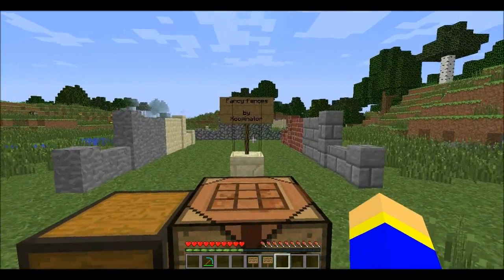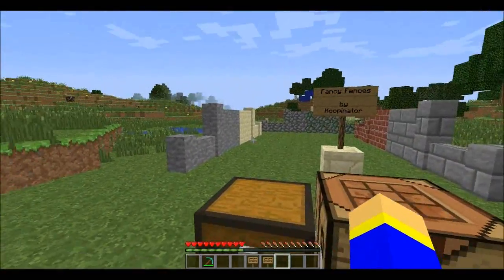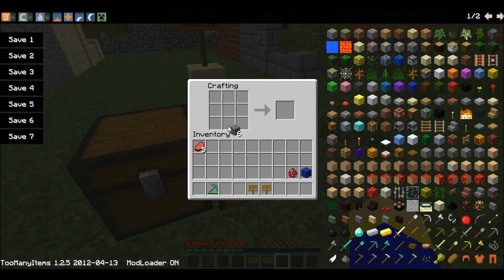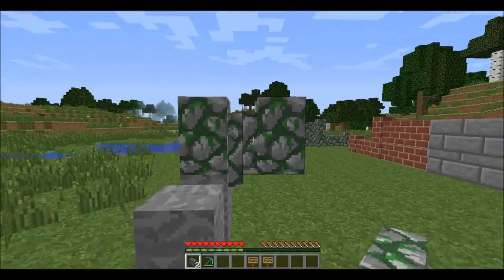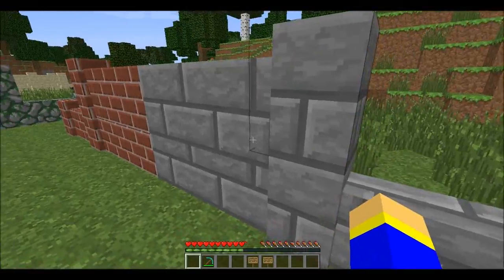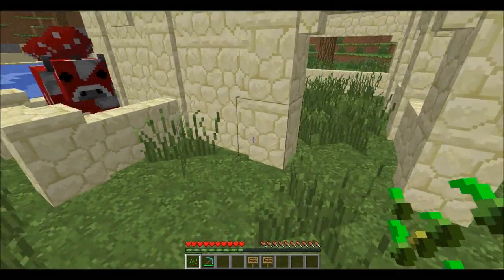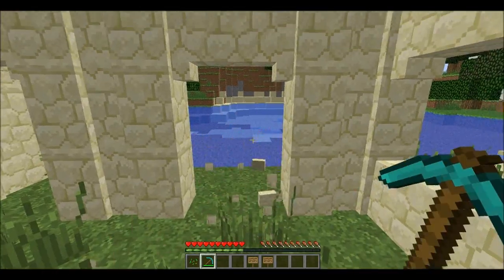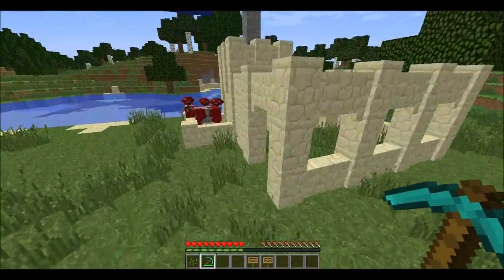Mod spotlight - "Fancy Fences" Episode 23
Another awesome mod in the vanilla with sprinkles pack. Fancy fences adds a new dimension to house building by giving 6 new materials to use as fences.This is of-course another Mod from koopinator. I really like this mod and will hopefully be using it during my LP.

Peace out and happy gaming.